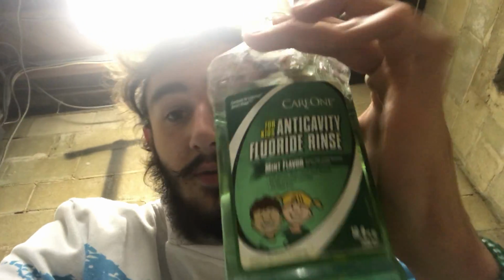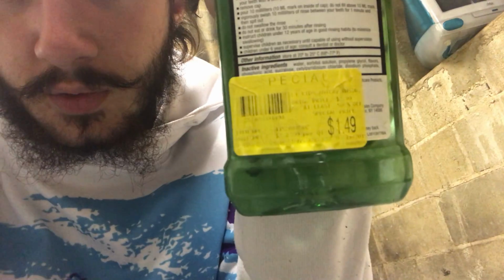TIME SPACE S1:E7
Filmed on front-facing camera of iPhone 7